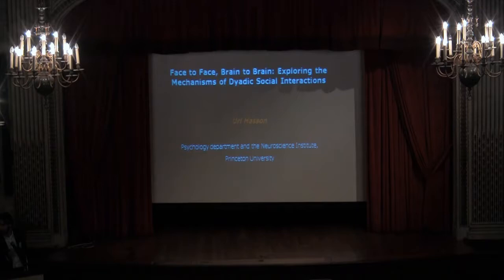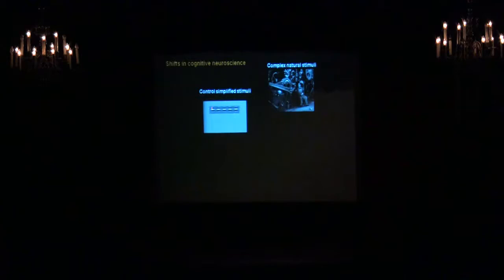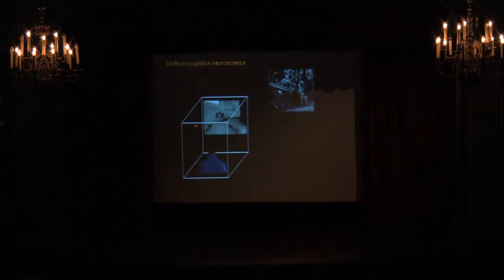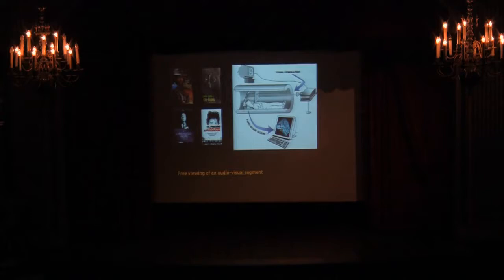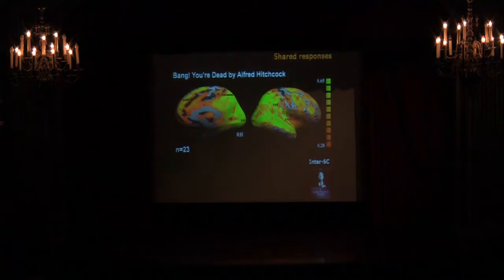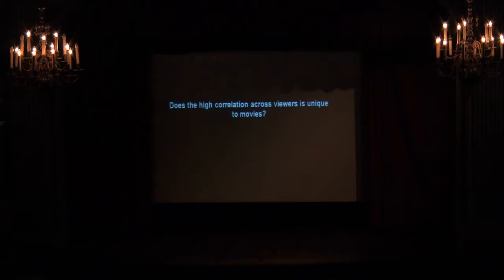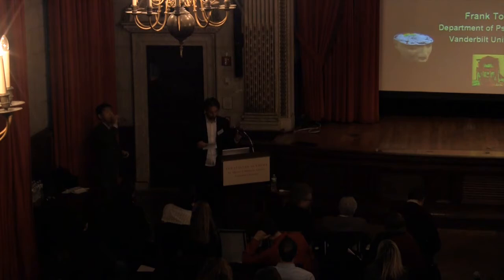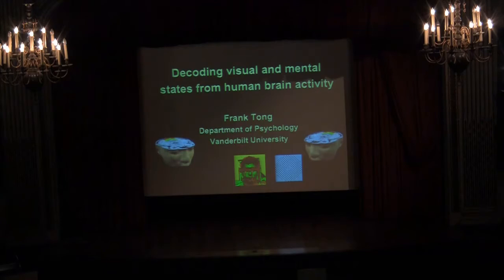Conference: Neurotechniques, Prof Uri Hasson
Neurotechniques: New Approaches to Understanding Mind, Brain and Behavior
Organized by Franco Pestilli (Columbia)

This workshop brought together neuroscientists from the New York area and beyond to present their research and methodological approach from a broad, interdisciplinary perspective. Scientists in the field of systems neuroscience presented and discussed modern techniques such as single- and multi-electrode recording, optical-, magnetic- and molecular-imaging, and optogenetically targeted neural control. They explained the importance of these techniques and the data they generate for the neuroscientific enterprise.

The aim of the workshop was dual: firstly, to foster the interaction among scientists using a variety of techniques and secondly, to sensitize a more general public to the potential and significance of the recent developments in approaching neuroscience and the study of the brain and behavior.

Organized by the Italian Academy for Advanced Studies in America at Columbia University and former Academy Fellow Franco Pestilli, in cooperation with the Mahoney-Keck Center for Brain and Behavior Research, the event featured talks by Aniruddha Das, Karl Deisseroth, Winrich Freiwald, Michael Goldberg, Uri Hasson, David Heeger, Elizabeth Hillmann, Adam Kohn, John Maunsell, and Frank Tong.